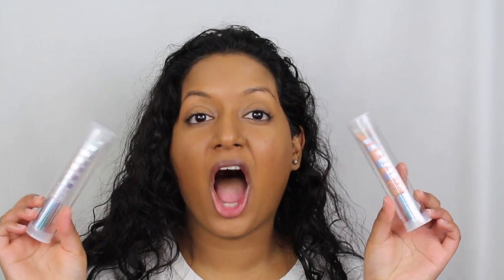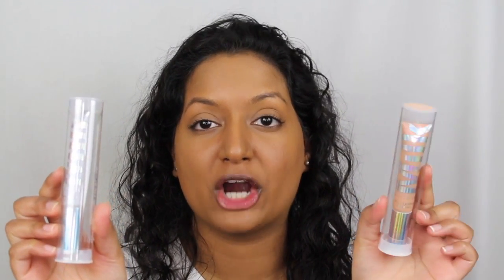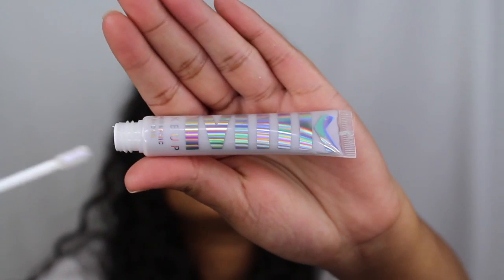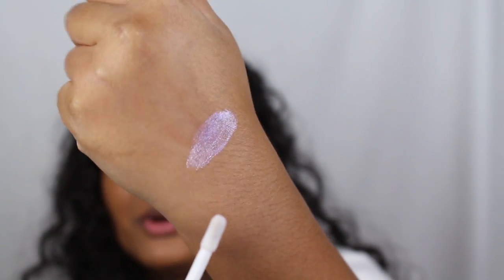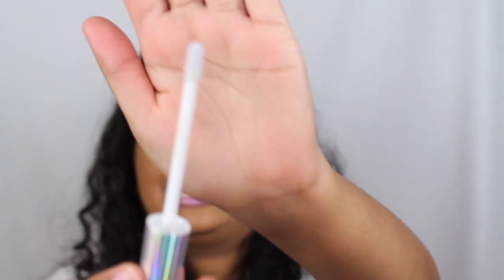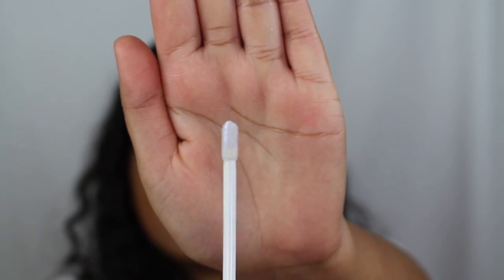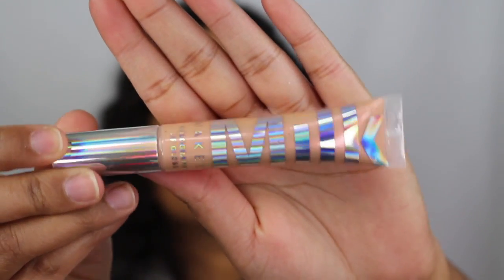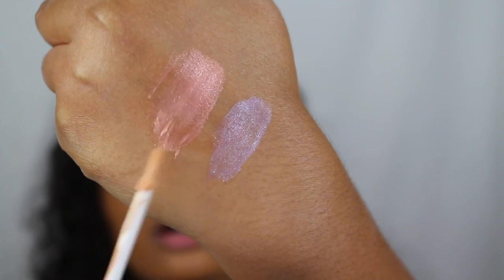Milk Makeup Holographic Lip Gloss Review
I hope you all enjoyed this review on the Holographic Lip Gloss. The Milk Holographic Lip Gloss retails for $24 at Sephora. This is a sheer formula.

xoxo Candace